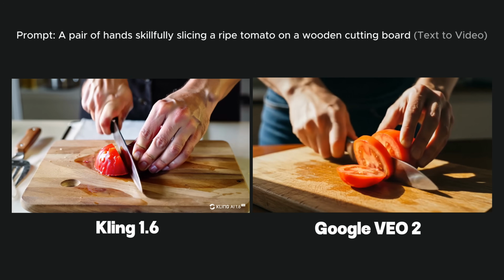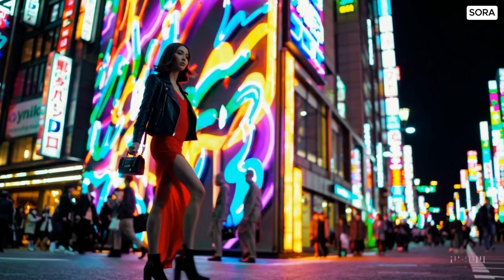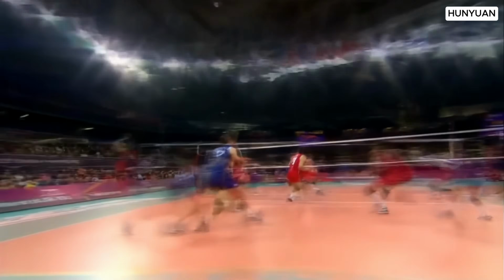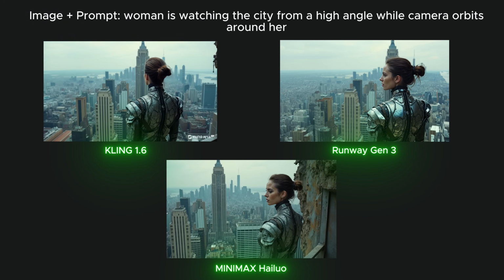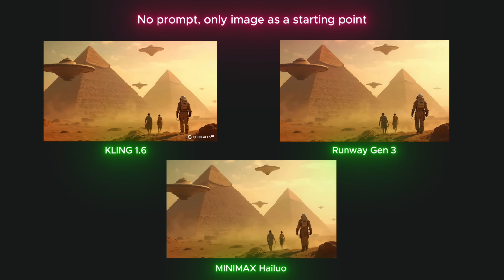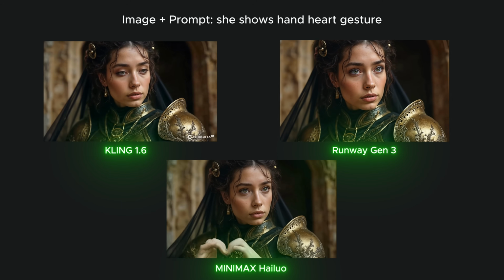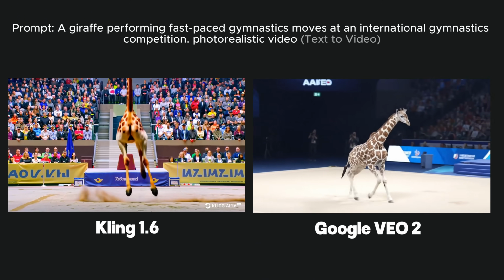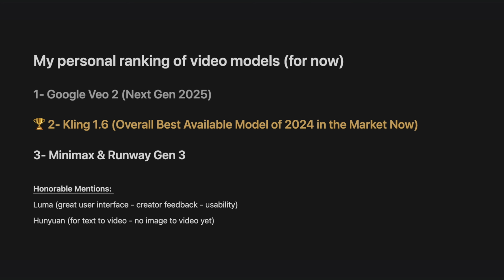Kling AI 1.6 is HERE: BEST AI Video Generator of 2024? (Prompt Battle)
In this in-depth video, we dive deep into the newly released Kling AI Version 1.6 and compare it to its predecessor, version Kling 1.5, to see what's changed. But that's not all! We're throwing it into the ring against the giants of AI VIDEO: SORA, Runway Gen-3, Minimax Hailuo and Hunyuan.

We'll be running prompt battles and showcasing the results. And for a bit of fun, we'll even do a text-to-video comparison with Google VEO 2 (even though it's not fully released yet!).

Finally, I'll share my personal ranking of the top video generation AI models of 2024. Don't miss this comprehensive comparison! What's the BEST AI video generator of 2024? Find out here!

CHAPTERS:
0:00 Intro
0:41 What Changed In Comparison to Version 1.5?
3:20 PROMPT BATTLE: Text-to-Video
10:06 PROMPT BATTLE: Image-to-Video
22:43 Kling 1.6 vs Google VEO 2
24:32 BEST AI Video Generator of 2024